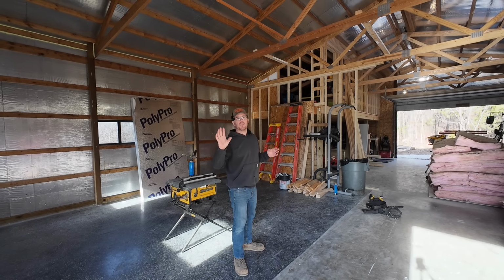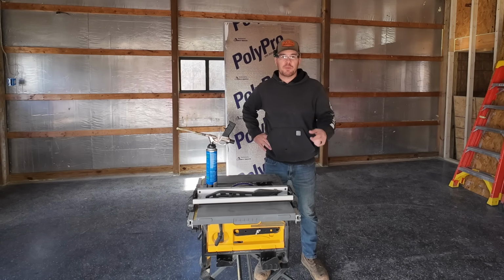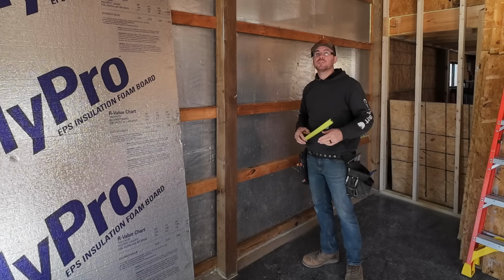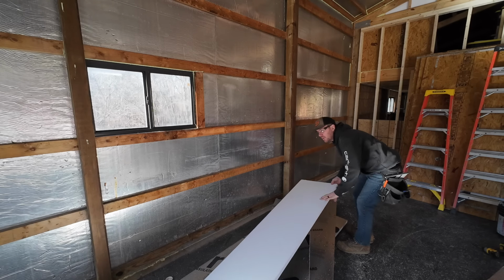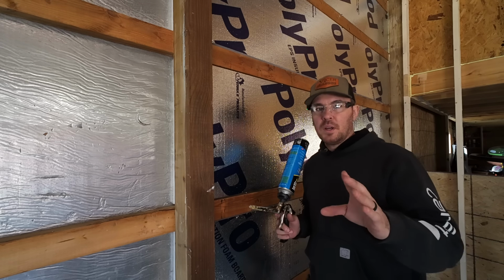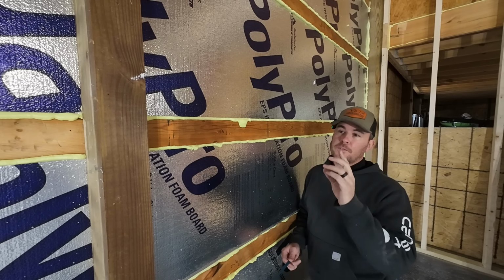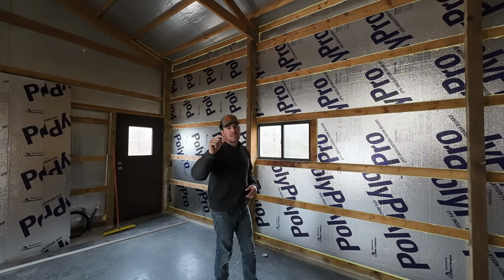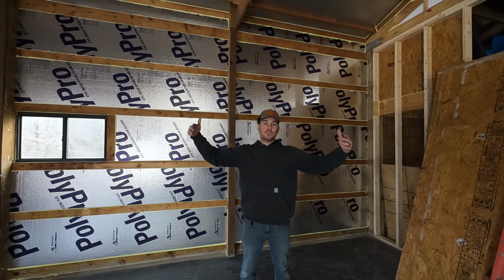MUCH CHEAPER Alternative vs. SPRAY FOAM...Insulating Pole Barn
Check out the Amazon link for the Spray foam gun

The Wife and I made a very difficult decision to sell our dream home that we built four years ago... and purchased a log cabin.  We basically traded our dream house for our dream property.  We gained a pond, equipment barn, and the new Spicer Designs Shop.  All of this is placed on a beautiful 10 acre lot.  Sometimes you just have to go for it!

Dewalt 20v reciprocating saw
Spray Foam Gun
Spray Foam Cartridge
Laser Level
Laser Level tripod
Dewalt 12" sliding saw w/ stand
Talstar substitue